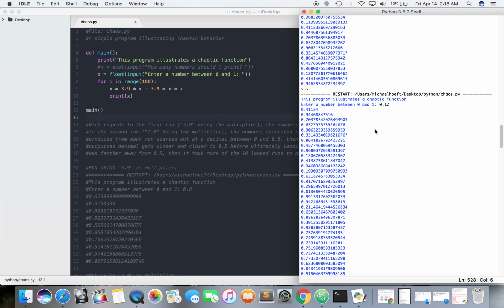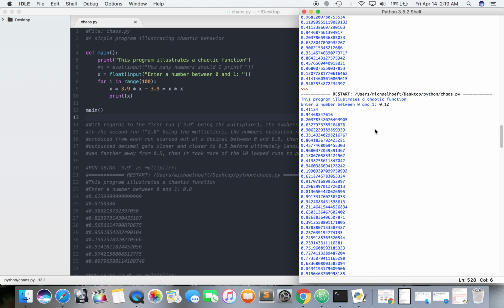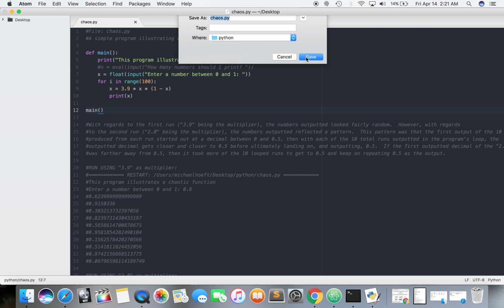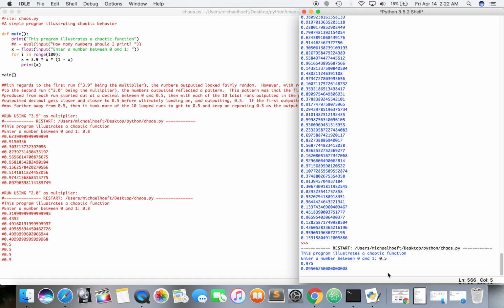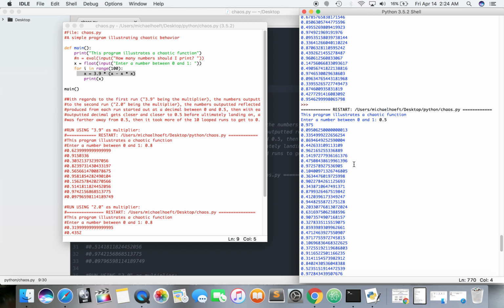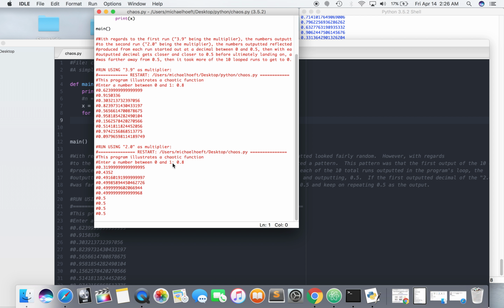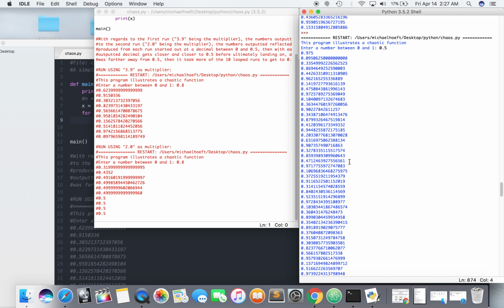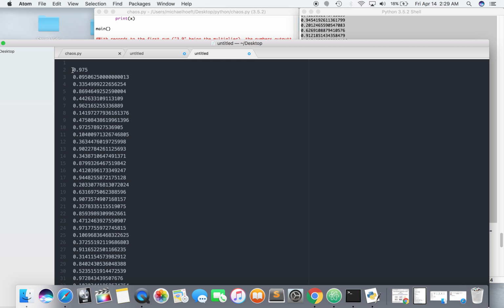Students Teach: John Zelle's "Python: Intro to CS (Second Edition)" Ch1/6B of 7/ (Vid 6of100)